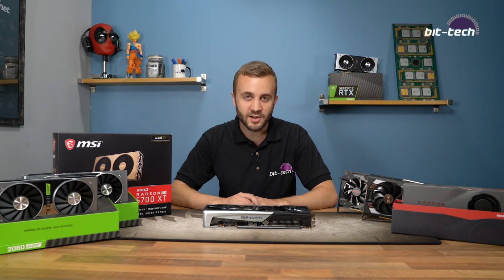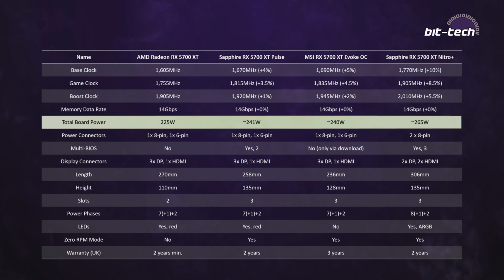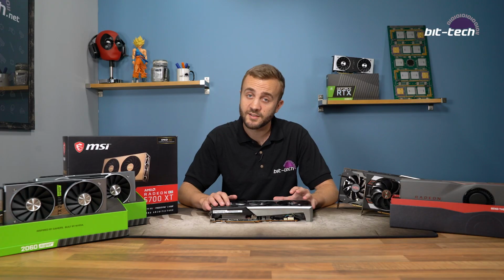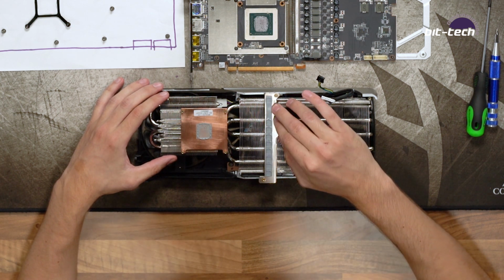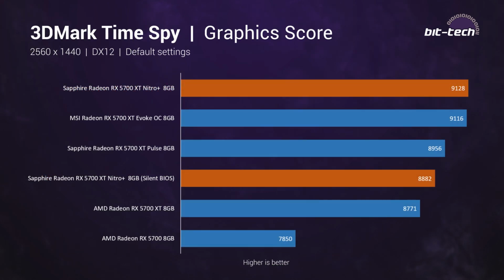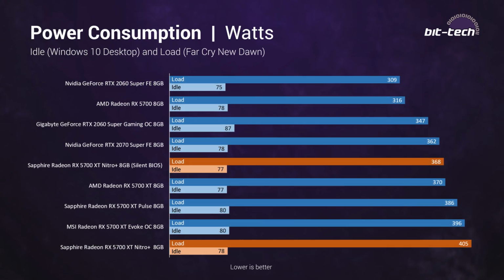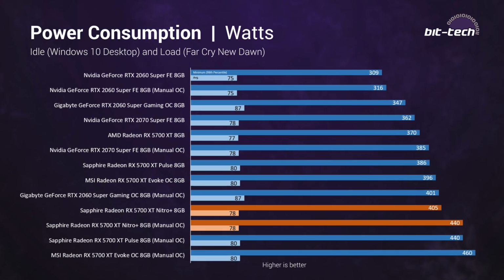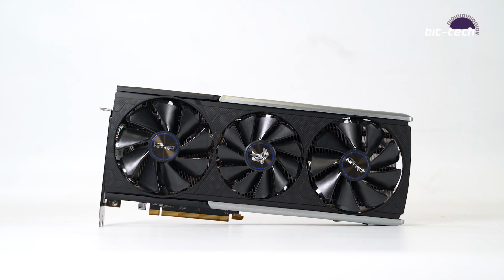Sapphire RX 5700 XT Nitro+ Review - An Excellent Card!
Head over to the website for more benchmarks, graphs, and analysis!

Cards tested in this review:

Sapphire Radeon RX 5700 XT Nitro+

MSI Radeon RX 5700 XT Evoke OC
Sapphire Radeon RX 5700 XT Pulse
AMD Radeon RX 5700 XT
AMD Radeon RX 5700

Nvidia GeForce RTX 2070 Super Founders Edition
Gigabyte GeForce RTX 2060 Super Gaming OC
Nvidia GeForce RTX 2060 Super Founders Edition

Games benchmarked in this review:
Assassin's Creed Odyssey (DX11)
Far Cry New Dawn (DX11)
Metro Exodus (DX12)
Shadow of the Tomb Raider (DX12)
Tom Clancy's The Division 2 (DX12)
Total War: Three Kingdoms (DX11)

Thank you to Sapphire for supplying the review sample.

Our reviews are fully independent; no third party has ANY say over ANY of the content you see here.